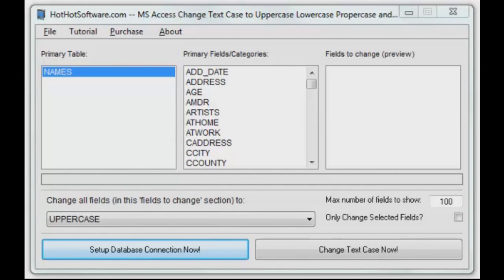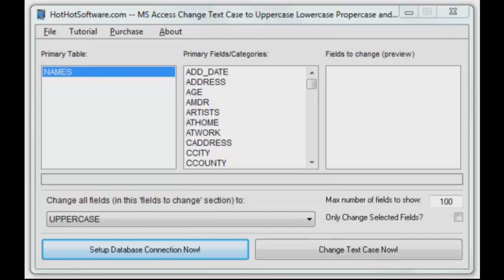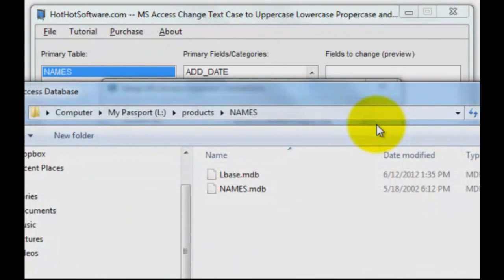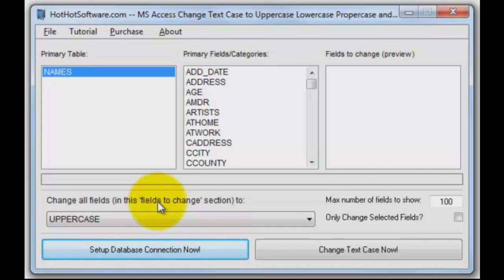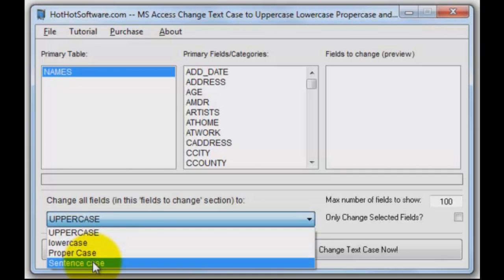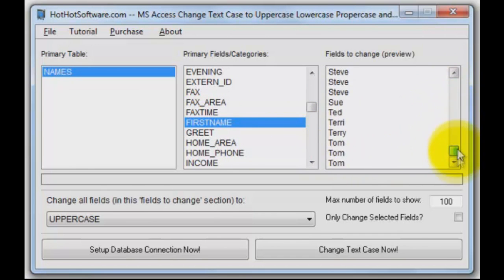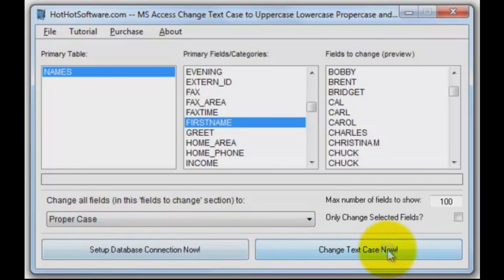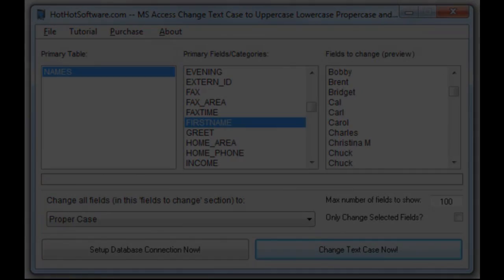How to MS Access Change Text Case to Uppercase Lowercase Propercase and Sentence Case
for more details on MS Access Change Text Case to Uppercase Lowercase Propercase and Sentence Case

Do you have a Microsoft Access file that you need to easily change the text case of a bunch of fields for, but don't feel like doing it manually by hand? What if someone had entered everyone's name by hand, but forgot to Capitalize the first name? Or what if you had a bunch of legal documents that needed to be all uppercase, but an intern had inadvertently made them all lowercase when typing them in? If you need to change the text case of any of the fields in an MS Access Database, then this software is for you! With this software, you can easily:

Easily choose the fields that you want to change case for! No longer do you need to manually edit fields one by one, with this software and a couple clicks of the button, you can change the text case instantly!
It's quick and easy, saving you time! Why would you want to manually edit each field, which could take you hours (and who knows, someone might want you to change it again later!), when you can do it in an instant with this software?
Download this software now, and learn how you can start changing the text case of Microsoft Access database fields, easily! Try the software now!